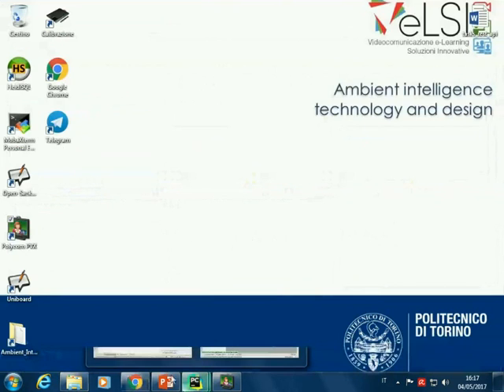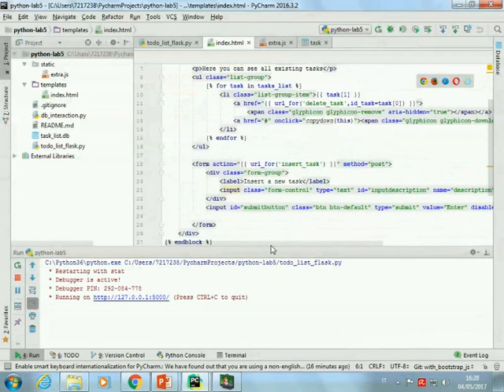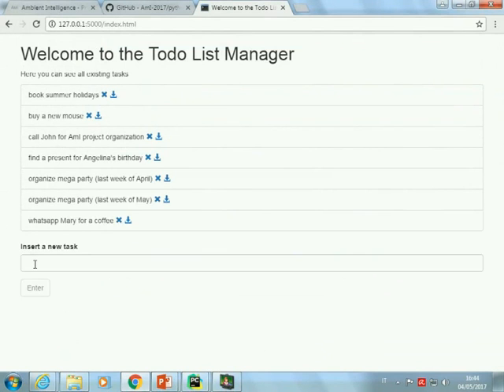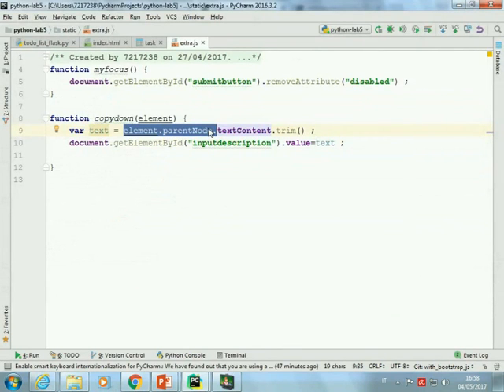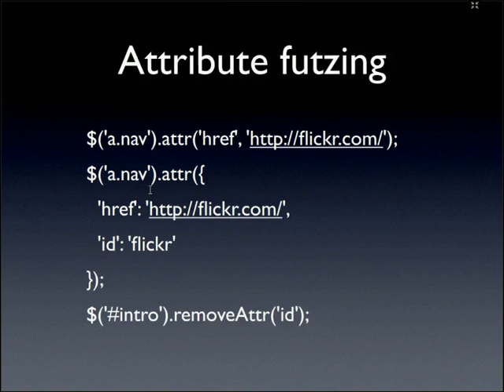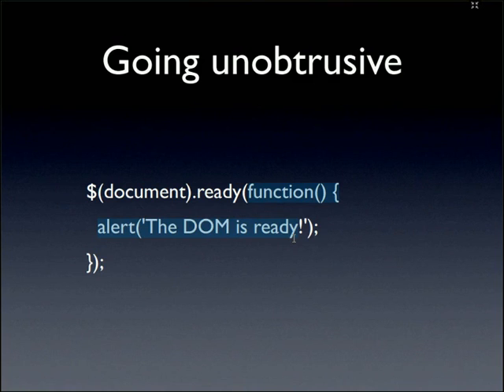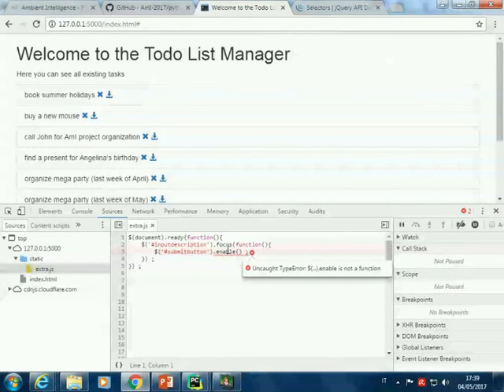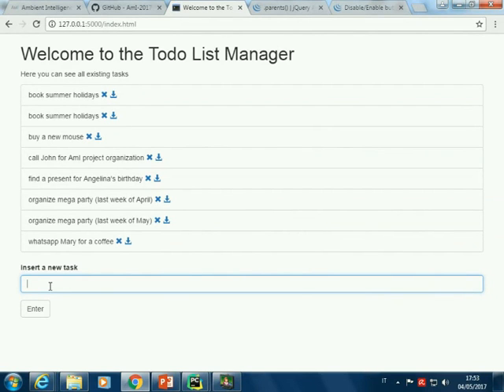AmI-2017-L20 Javascript and jQuery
Lecture 20, date 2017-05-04: Javascript and jQuery.